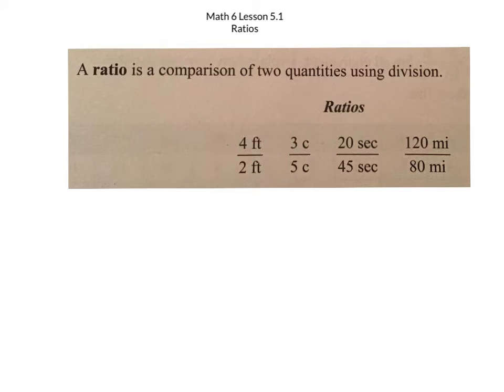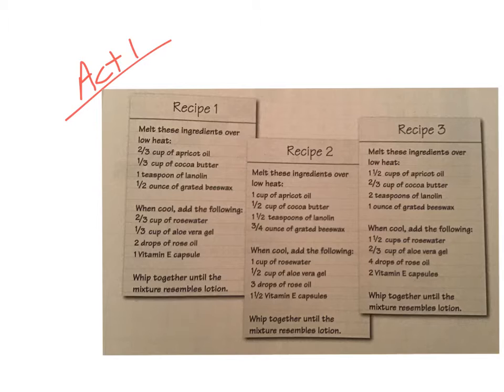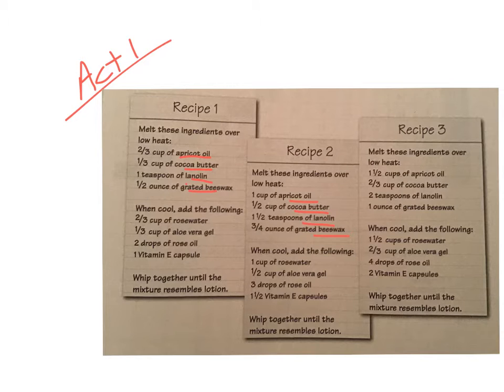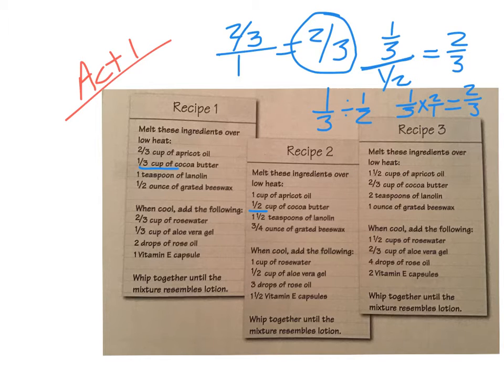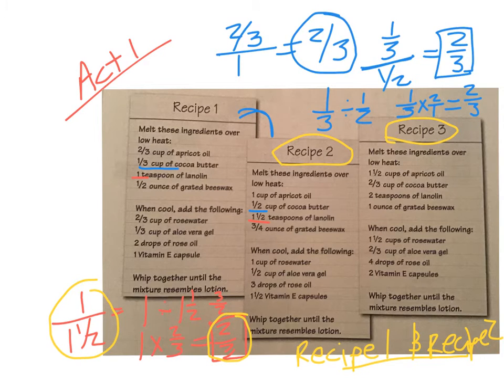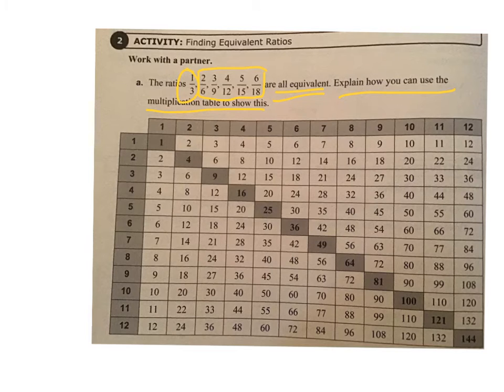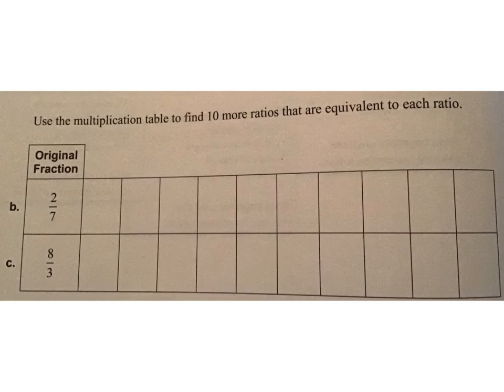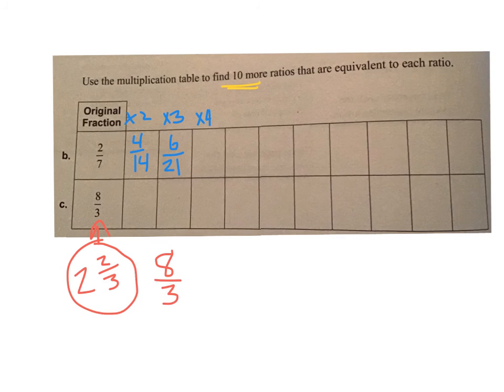Math 6 L5.1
Ratios